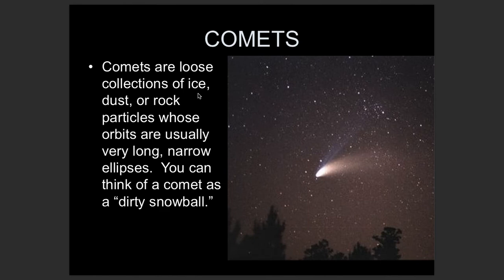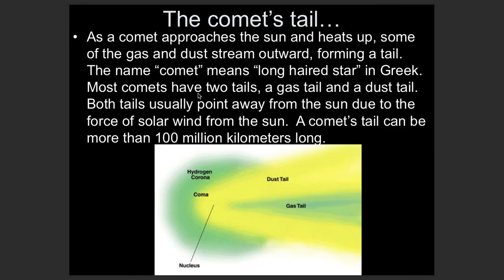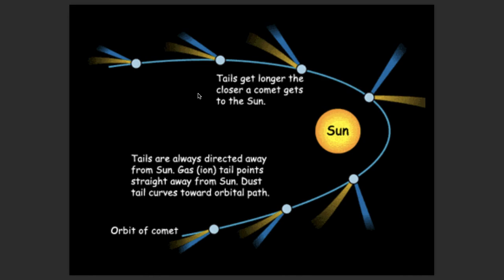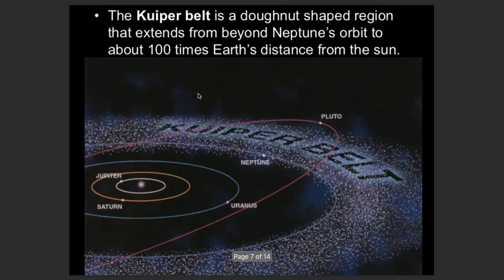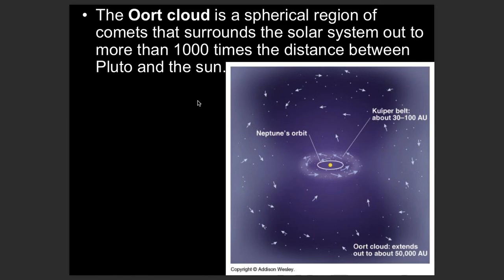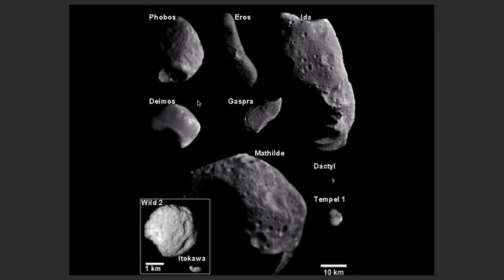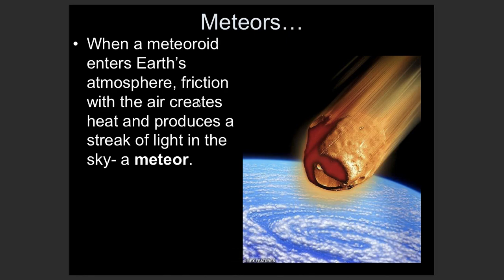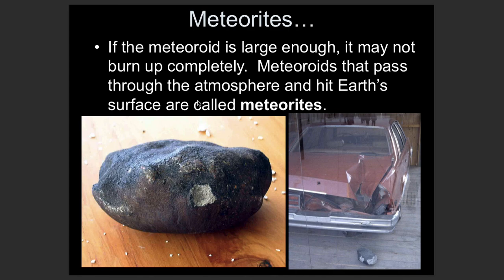comets asteroids meteors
Video describing differences between these celestial bodies